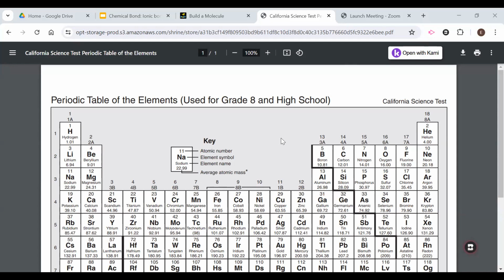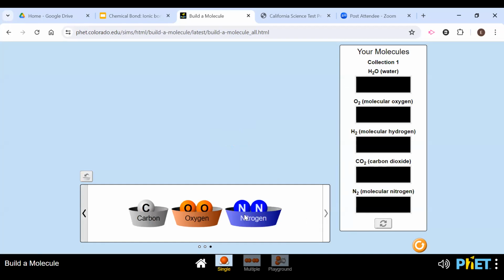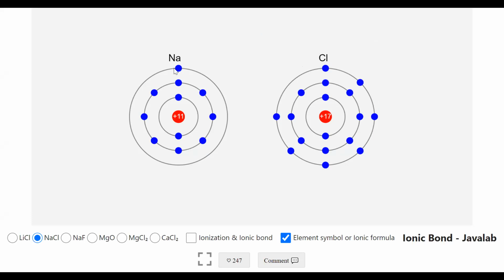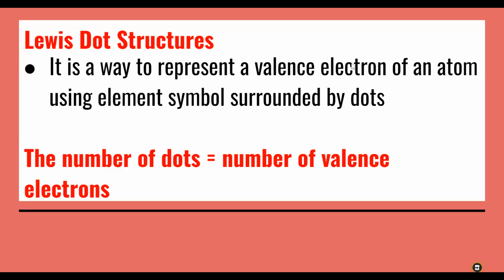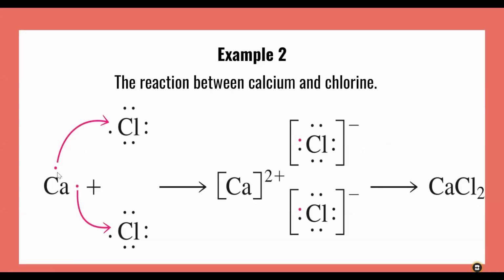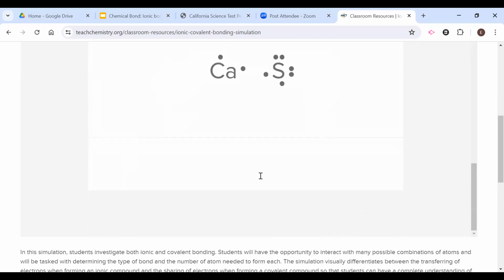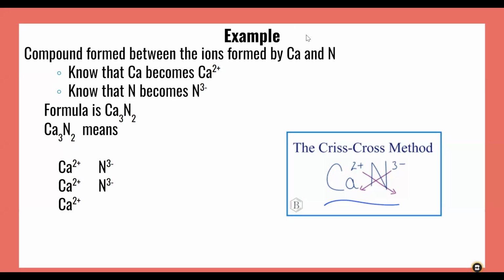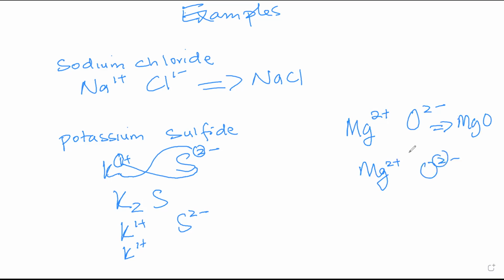Chemical Bond: Ionic Bond